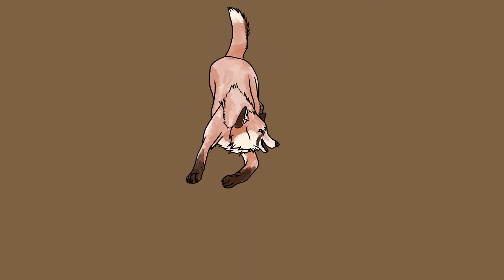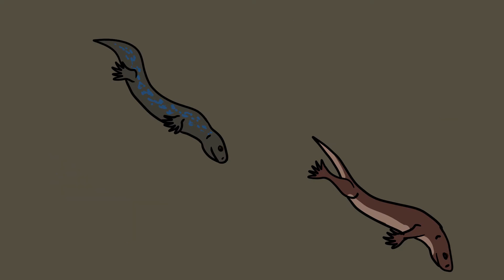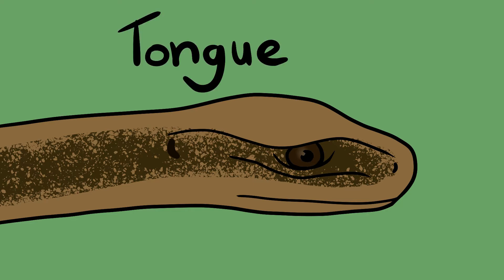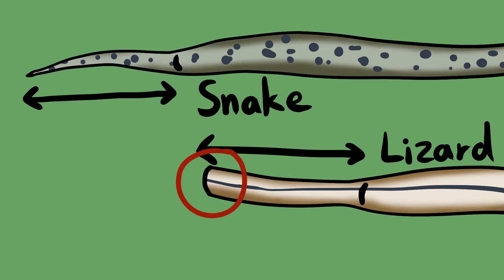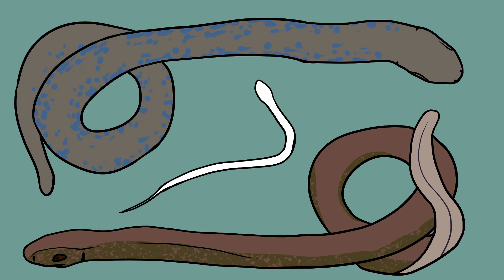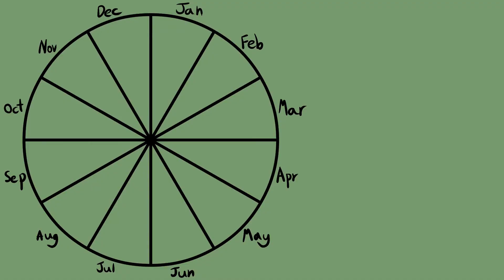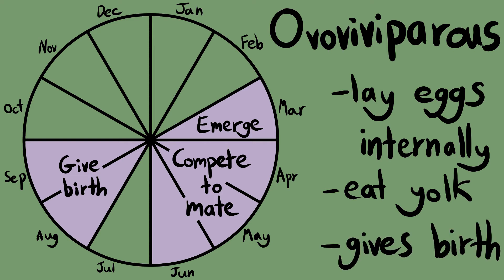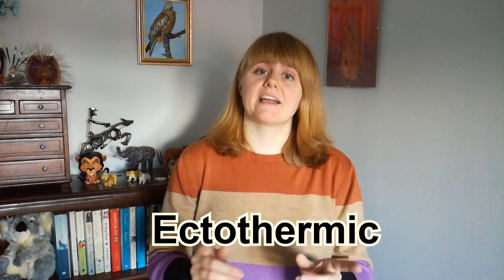Slow Worm - How Do They Live, Eat and How They Look - British Legless Lizard | UK Wildlife Species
Slow worms are such an interesting lizard. Have you ever spotted one in your garden?

Earn £50 by switching to a greener energy provider by following my

Video Contents:
0:00 - Lizard
0:31 - Legless Evolution
1:43 - Legless Lizard or Snake
3:06 - Appearance
4:16 - Habitat
5:05 - Diet
5:43 - Lifecycle
6:40 - Ectothermic